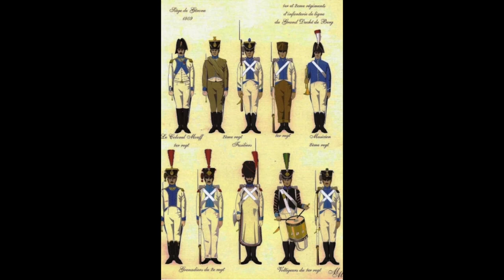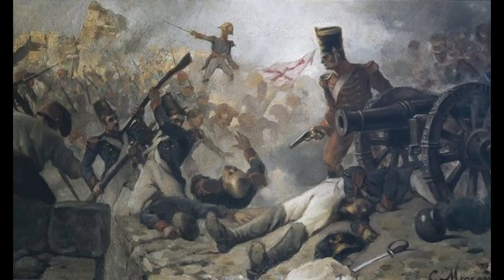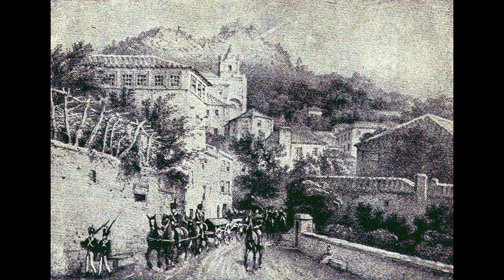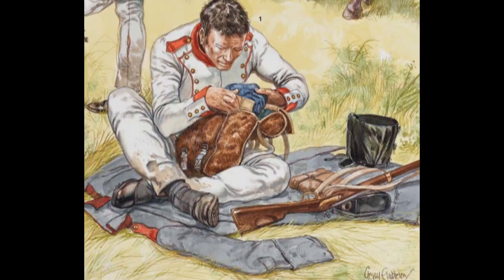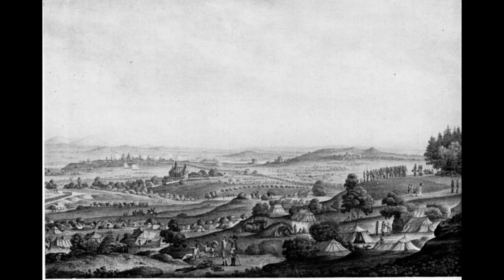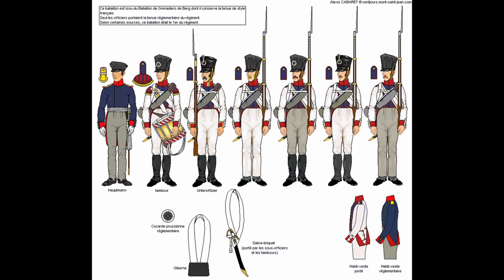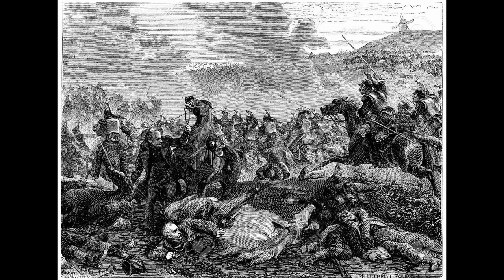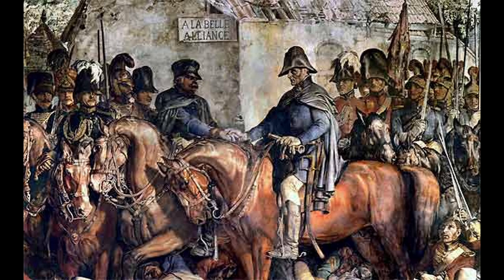Episode Three '2nd Berg Infanterie' and '29th Rhine Infanterie' Regiments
Hello! Today we are covering the 29th Rhine Infantry regiment and by extension its first incarnation of the 2nd Berg Infantry regiment. The men of this unit served under both Napoleon and King Frederick William the Third of Prussia during the Napoleonic Wars and had quite a fascinating history.

References:
Alexis. “Cent-Jours.” Les Uniformes Pendant La Campagne Des Cent Jours - Belgique 1815, 2017,

TheHistoryBuff101. “Order of Battle of the Waterloo Campaign.” Wikipedia, Wikimedia Foundation, 8 May 2022,

PBS, User. “Hans Ernst Karl, Graf Von Zieten.” Wikipedia, Wikimedia Foundation, 4 Jan. 2021,

Wellmann, Richard. Das Infanterie-Regiment Von Horn (3. Rheinisches) Nr. 29. Stalling, 1929.

Hallen, Claus, and Karl-Heinz Kieckers. Die Bergische Infanterie in Katalonien 1809. Bergischer Geschichtsverein, 2021.